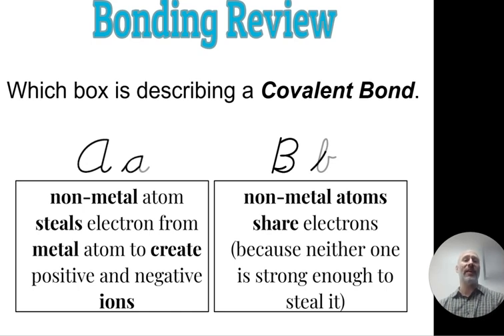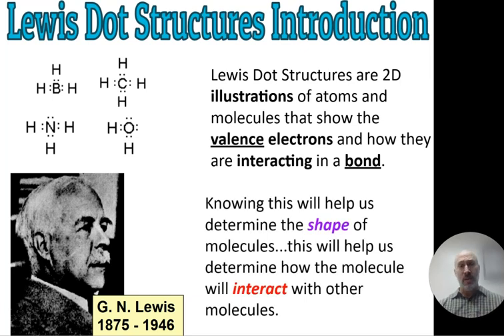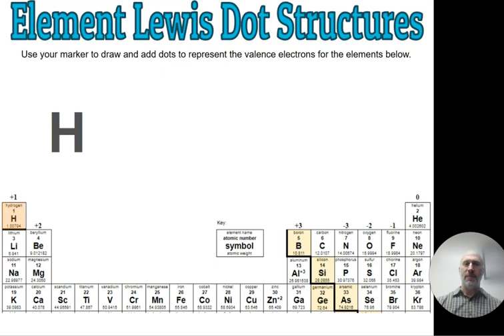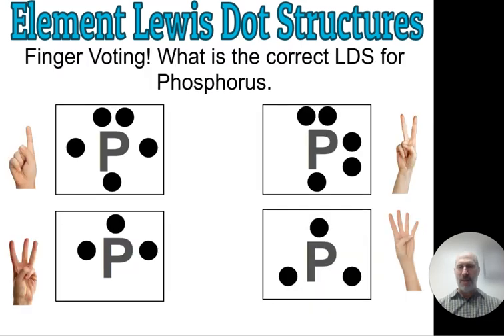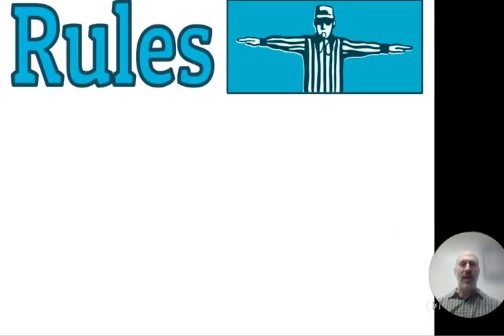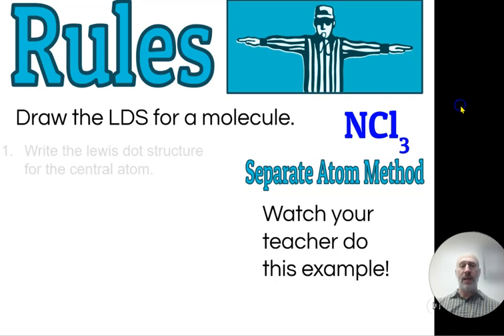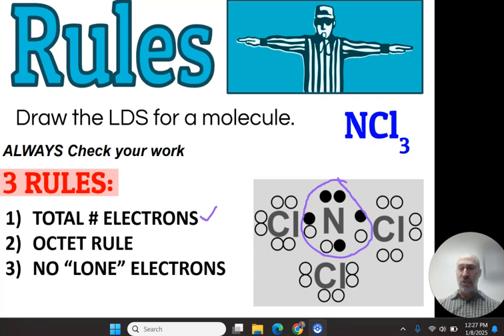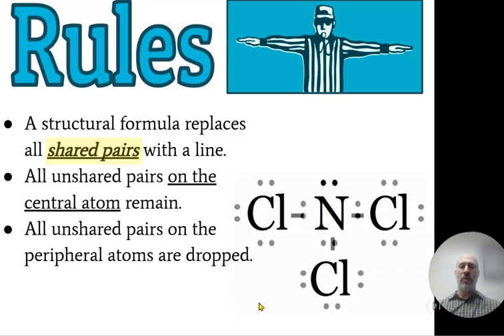Chemistry Unit 7 - Notes 1: Valence E Intro Lewis Dot combo